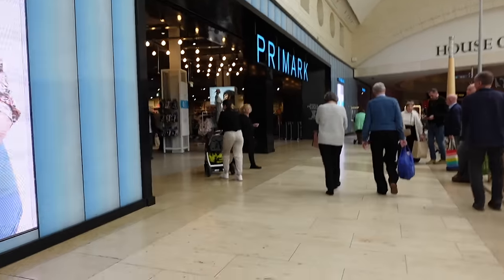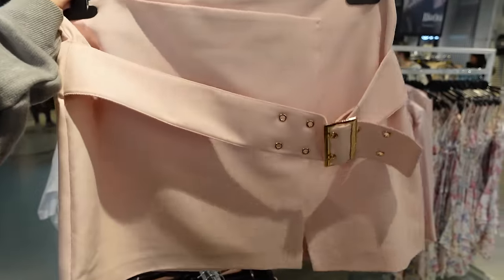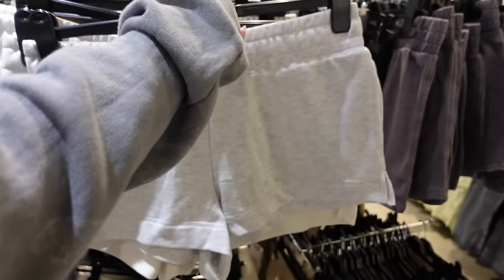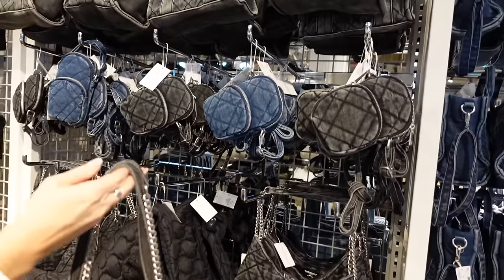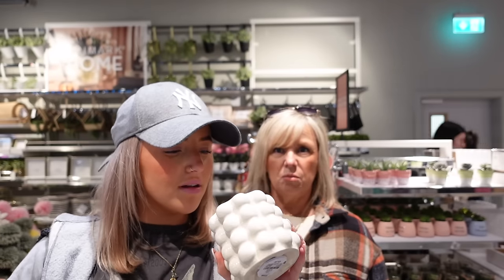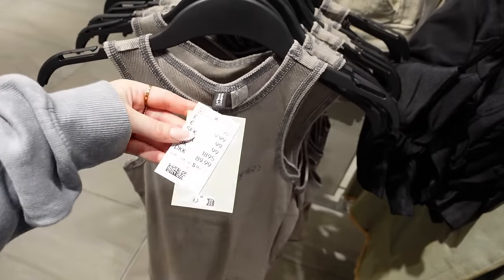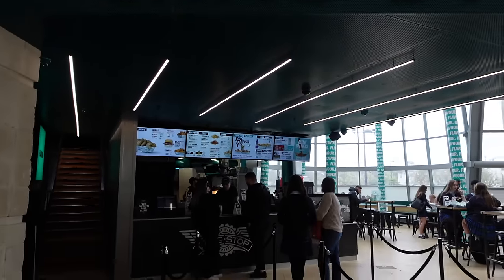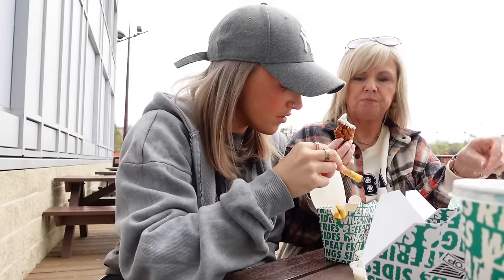Come Shopping With Us! Primark & H&M! | Immie and Kirra